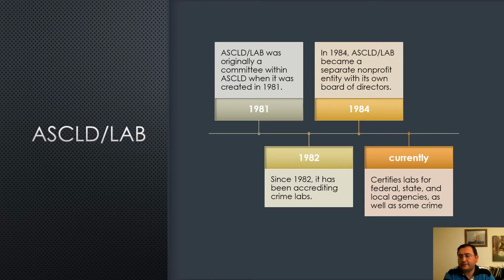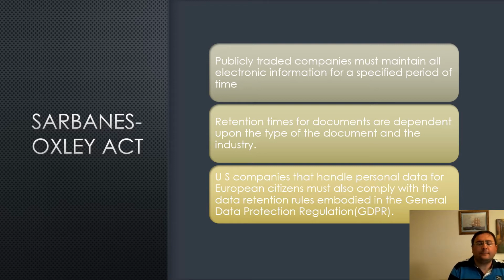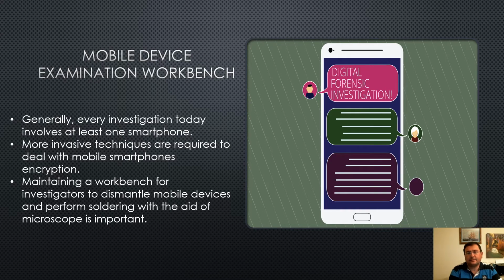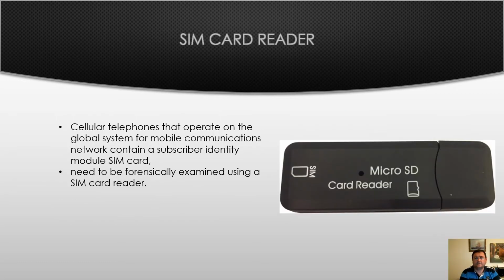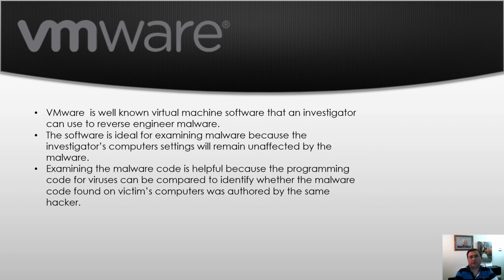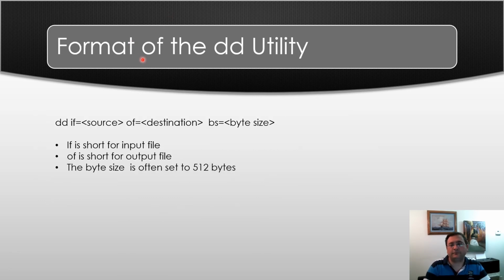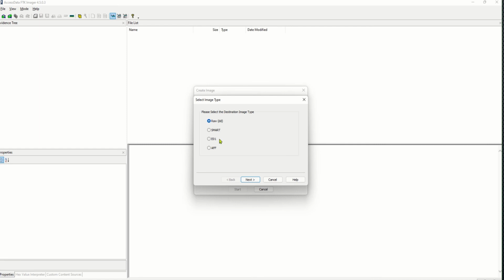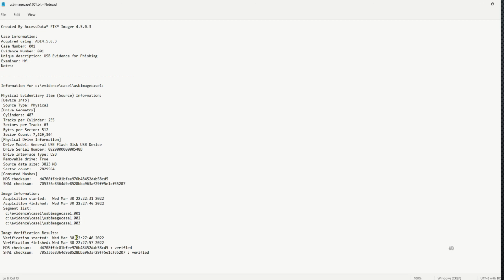Acquiring Digital Evidence